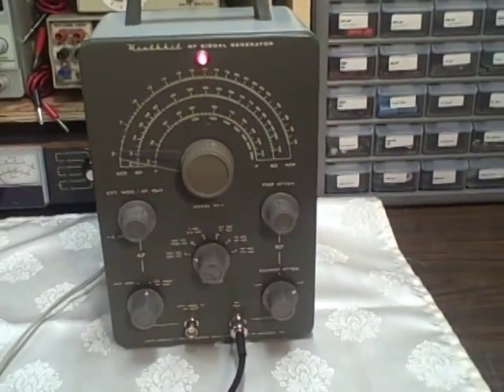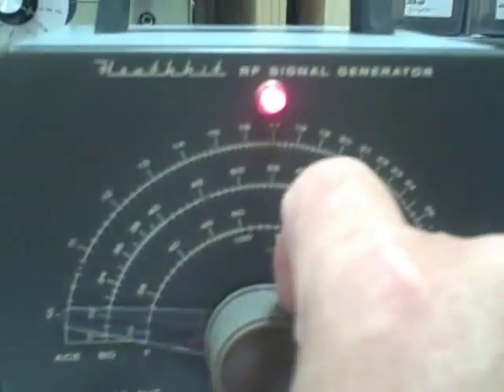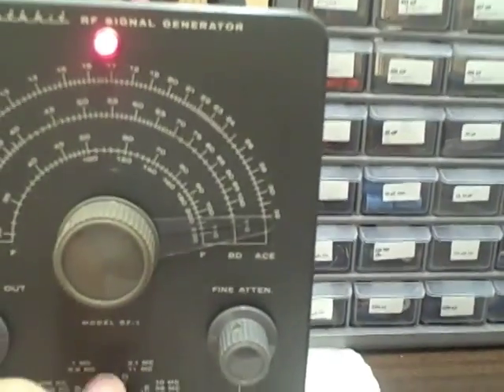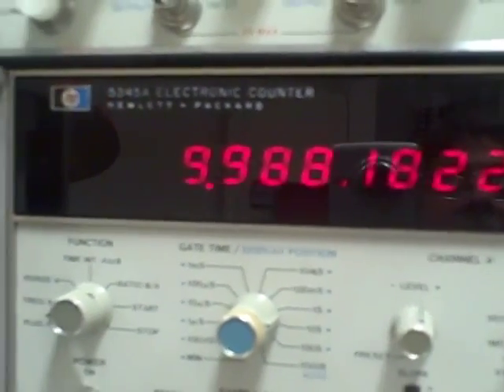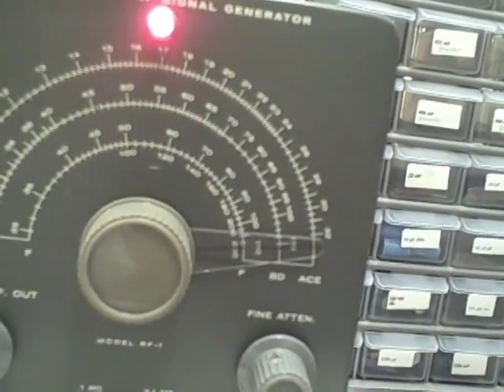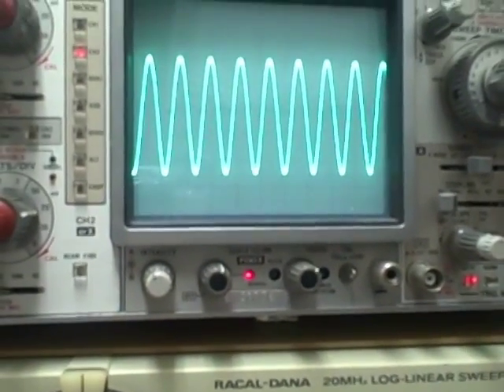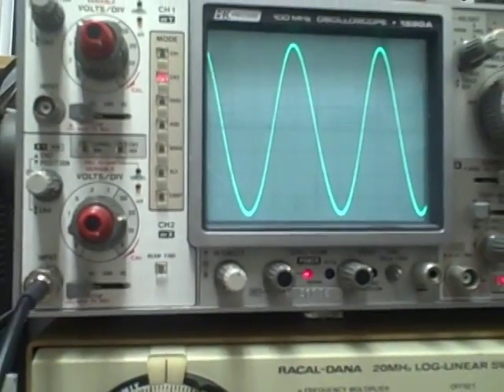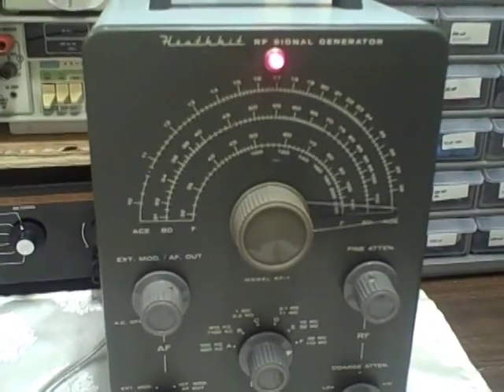Heathkit RF1 - 100Khz to 110Mhz RF Generator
The RF1 was marketed between 1960 and 1963 and was replaced by the IG102, but the differences were in the look of the cabinet, not the circuit.  In this video I give you a quick tour of the unit, then demonstrate the accuracy of the vernier, followed by a visual look at the signal through all of it's ranges (6 of them).